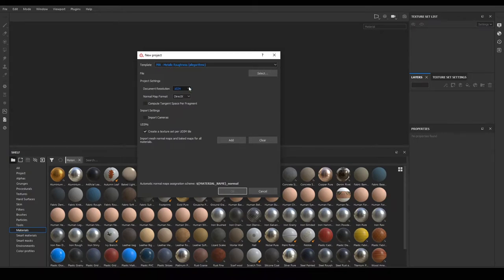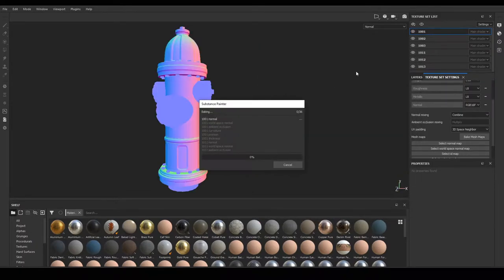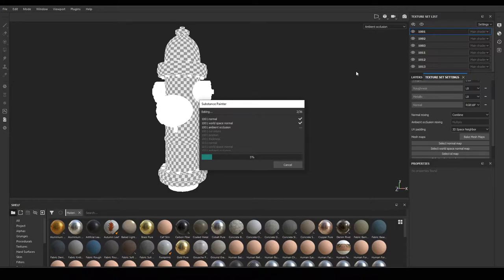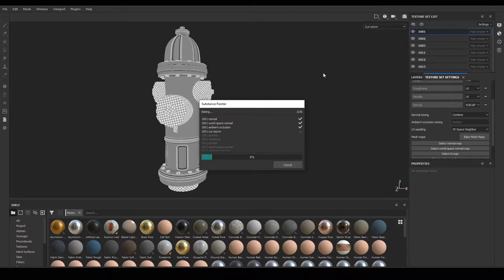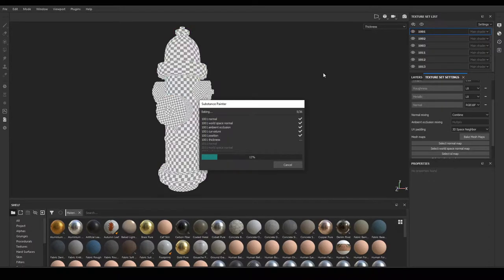UDIMs Texturing Final part (Fire Hydrant model)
The final part of the Fire Hydrant model ..you can see the texturing process in this video.hope you guys enjoy that